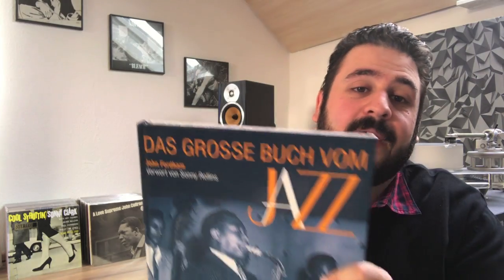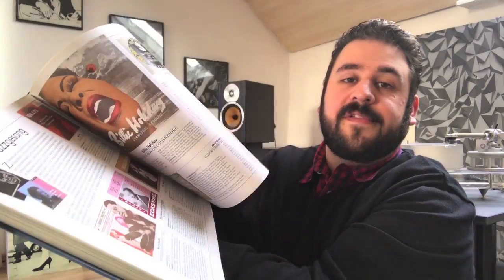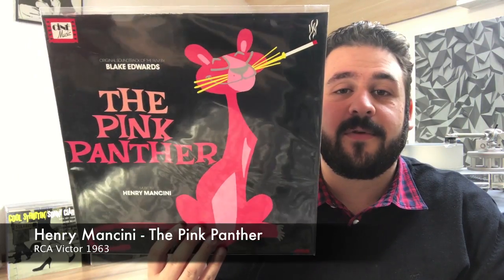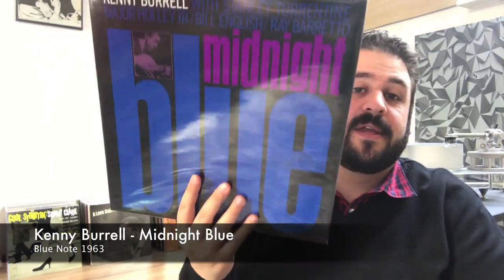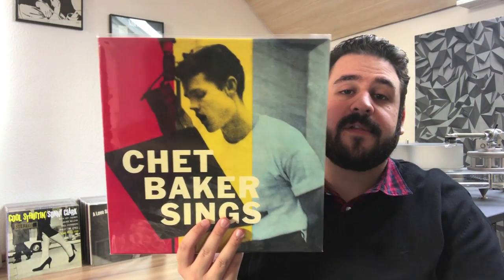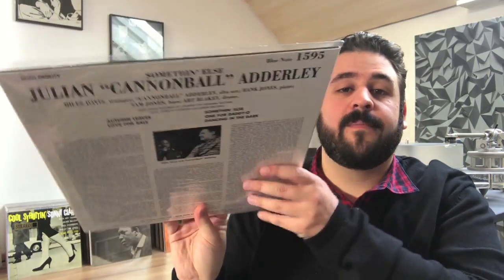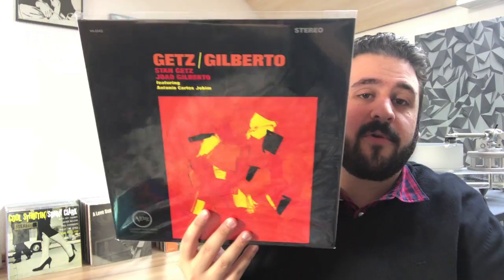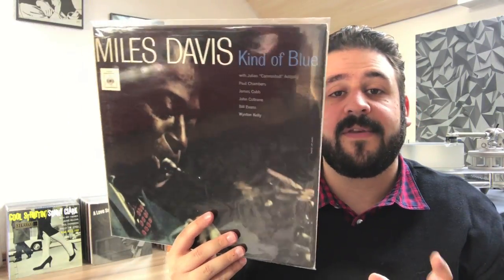A Jazz Starter Kit On Vinyl / 10 Jazz Albums For Beginners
Hello Friends,

I am back with a new video.
It's all about Jazz, Jazz, Jazz.

My aim is to show some easy albums, that might be a good
introduction for Jazz beginners.

Let me know what you think about my selection.